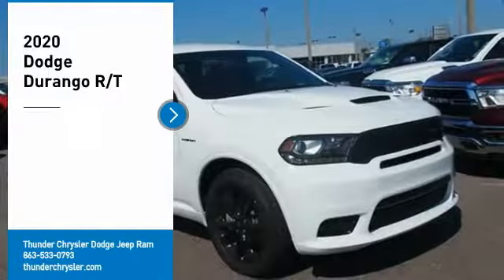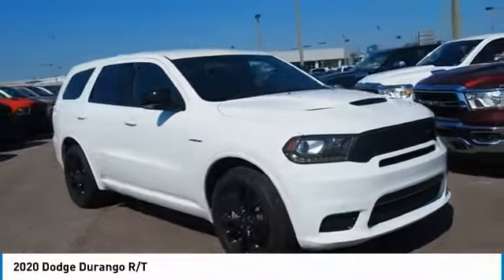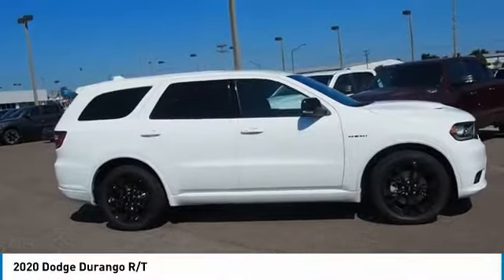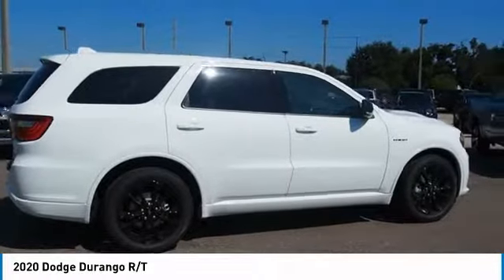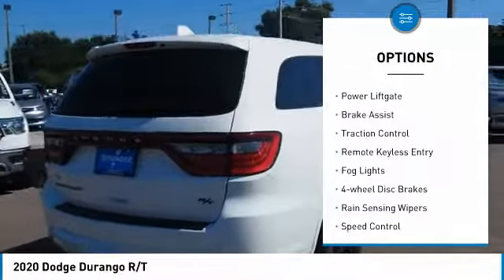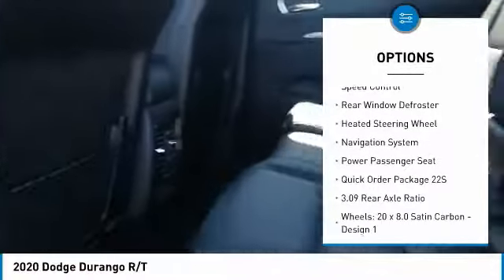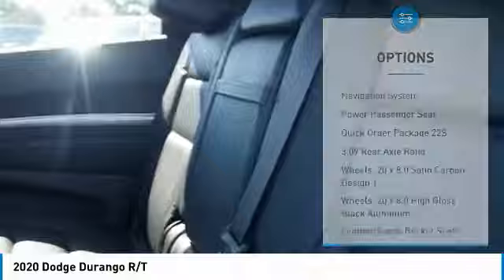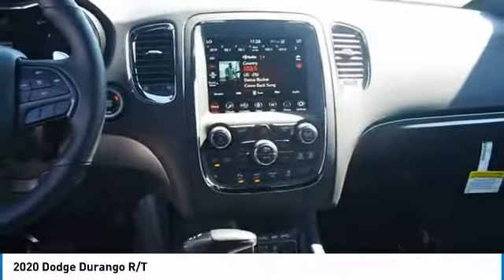2020 Dodge Durango Bartow FL LC130036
2020 Dodge Durango R/T

1425 W. Main St.

New Price! Priced below KBB Fair Purchase Price! Factory MSRP: $47,380 White Knuckle Clearcoat Dodge Durango R/T RWD HEMI 5.7L V8 Multi Displacement VVT 8-Speed Automatic